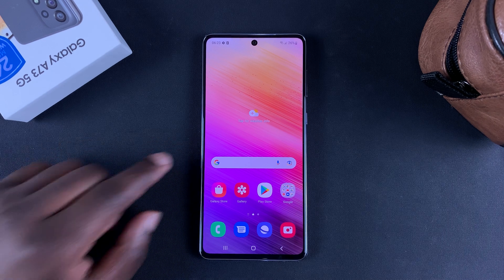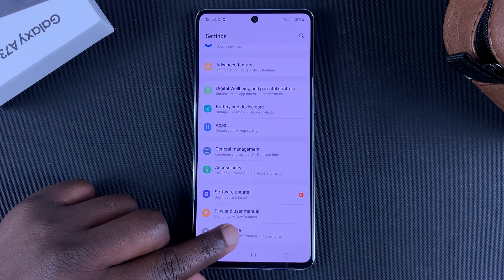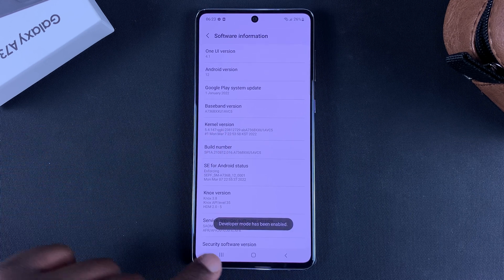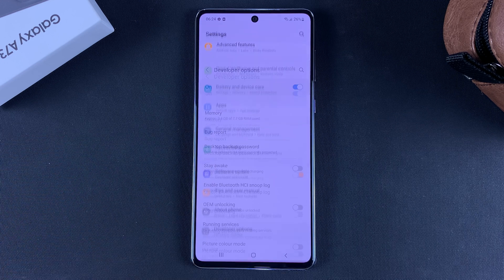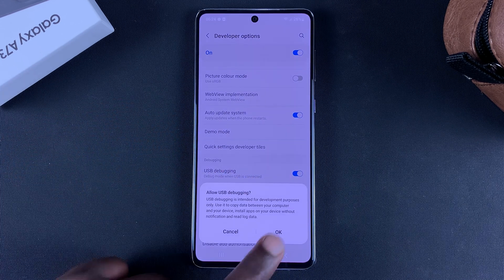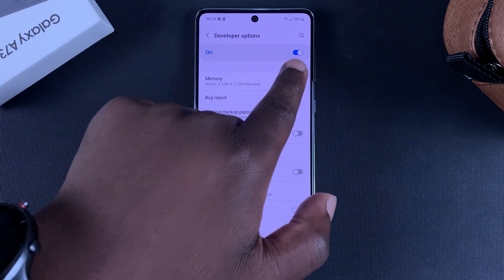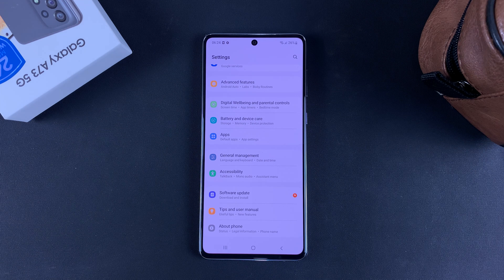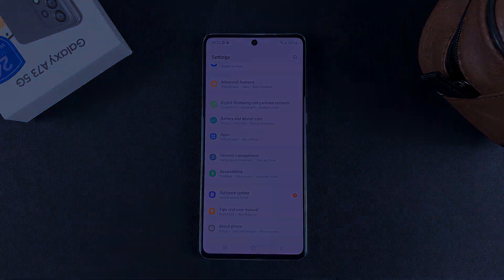Samsung Galaxy A73 5G: How To Enable Developer Options and USB Debugging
Here's how to enable and disable developer options and USB debugging on the Samsung galaxy A73 5G.  If you want to access extra features and settings, this is how to do it.

How To Enable Developer Options and USB Debugging on Galaxy A73:
Tap on About Phone
Tap on 'Software Information'
Tap on 'Build Number 7 times'
That Will Enable Developer options.
Now go back to the main Settings page and tap on 'Developer Options'  right below  'About Phone'.
You can enable USB Debugging inside the Developer Options'.
When you want to disable USB debugging,  also do it inside Developer options

How To Disable Developer Options On Galaxy A73:
Go to Settings
Scroll down and tap on 'Developer Options'
Tap the toggle button to disable at the top.

Cell Phone Tripod Adapter